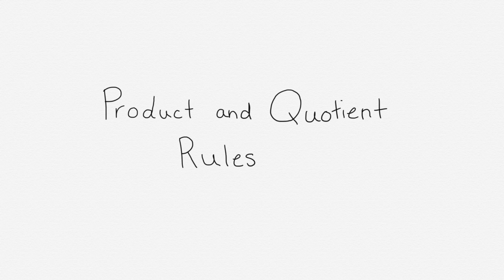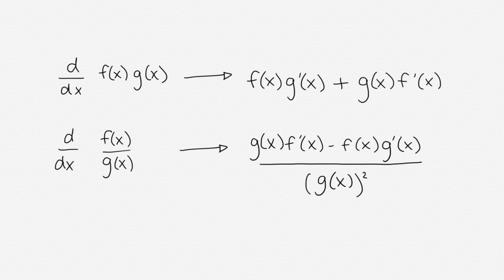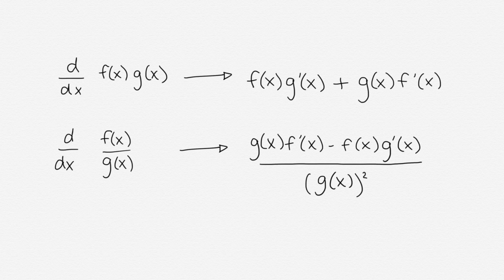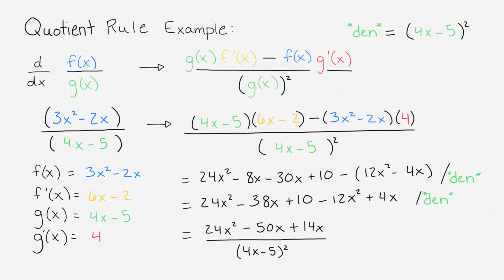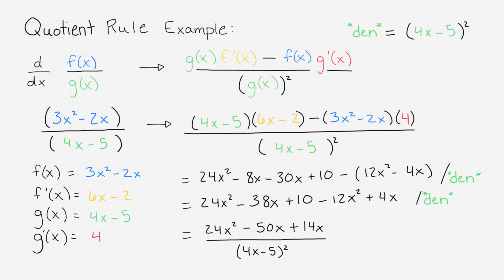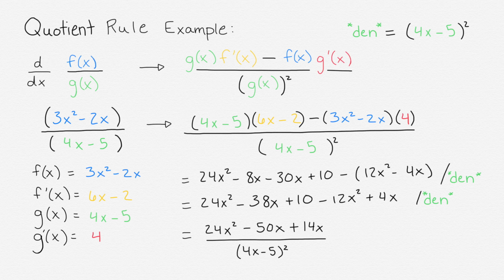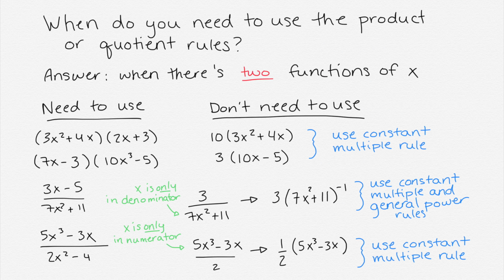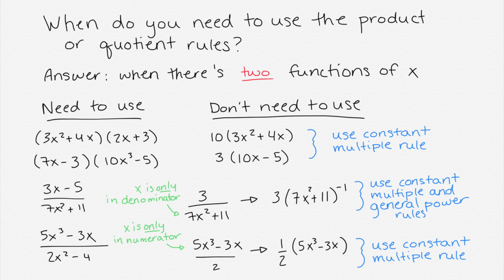Product and Quotient Rules